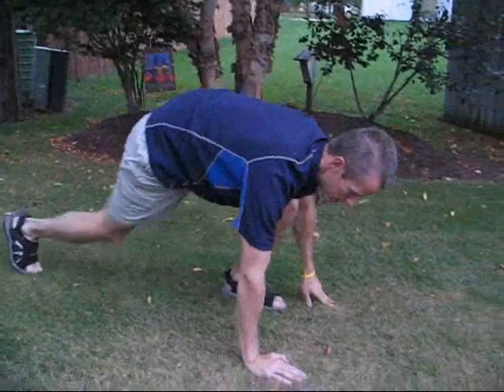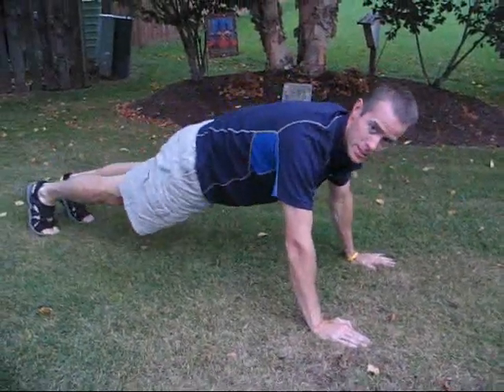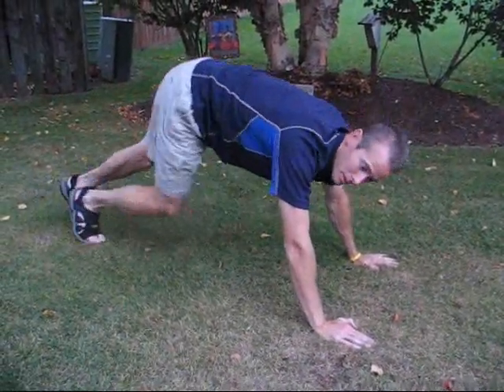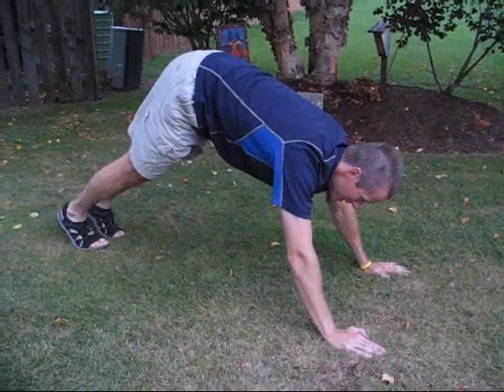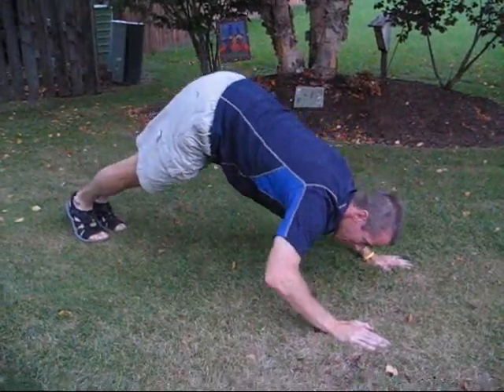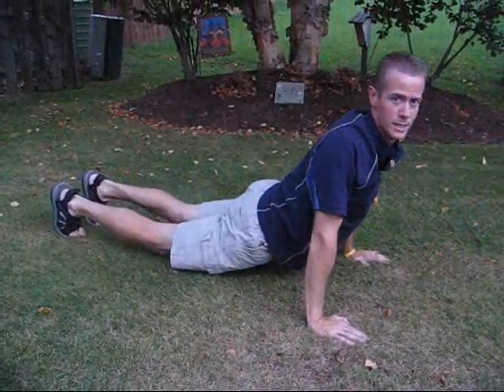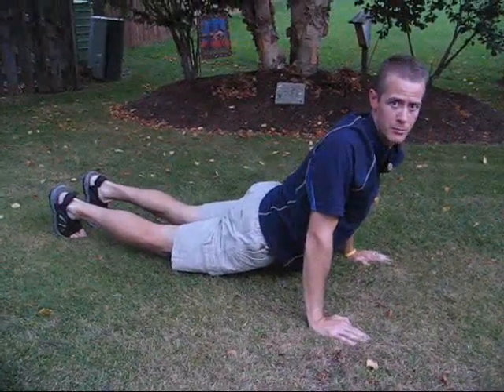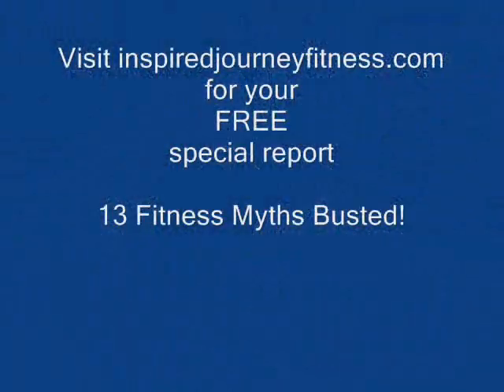Dive Bomber Push Up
Bolingbrook Personal Trainer John Chase shows you how to do a dive bomber push up